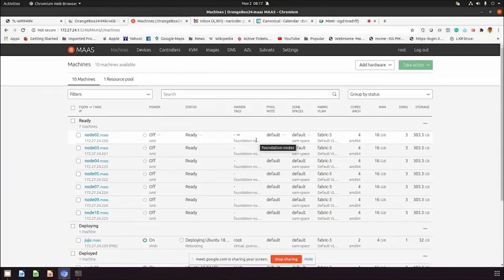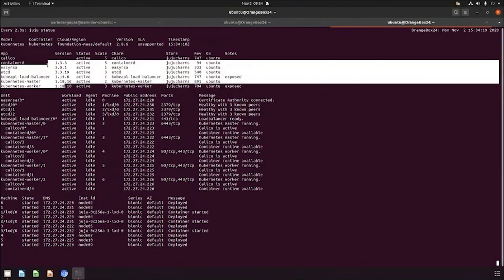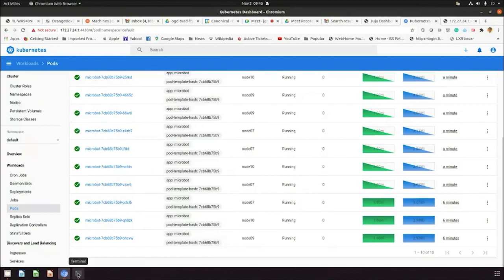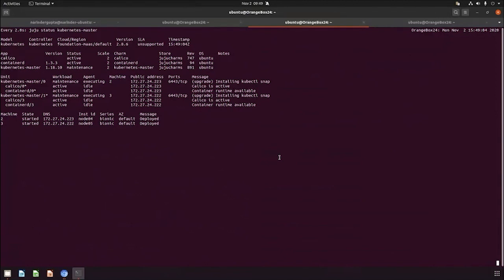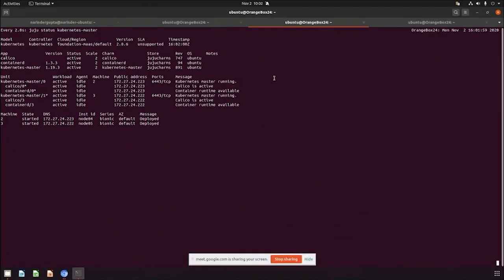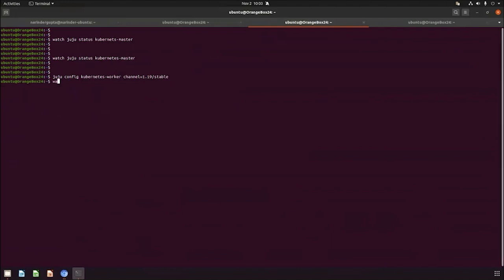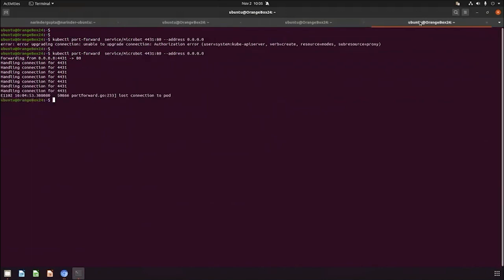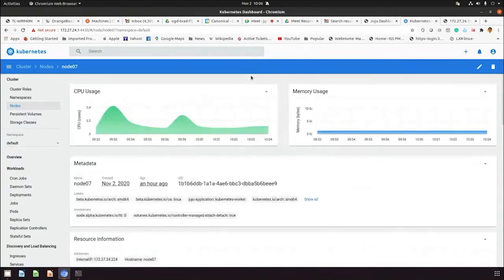Upgrading Kubernetes from 1.18 to 1.19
In this short demo, we walk you through how to upgrade from Kubernetes 1.18 to 1.19 using Canonical's tools and technologies.